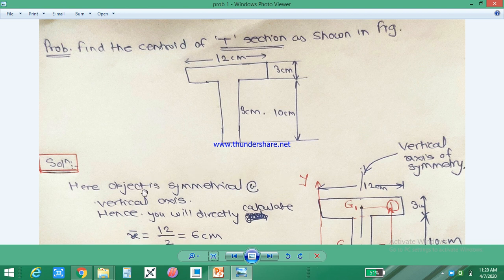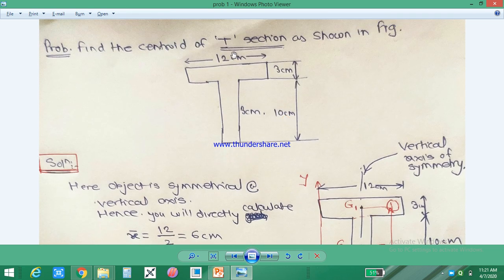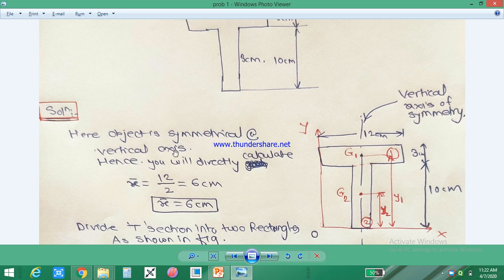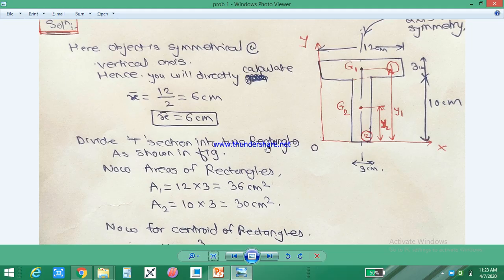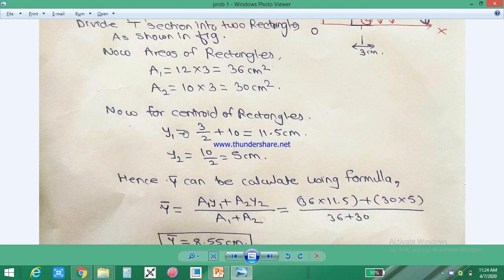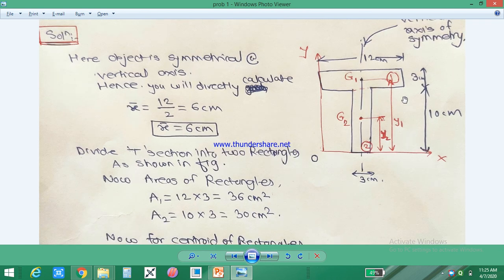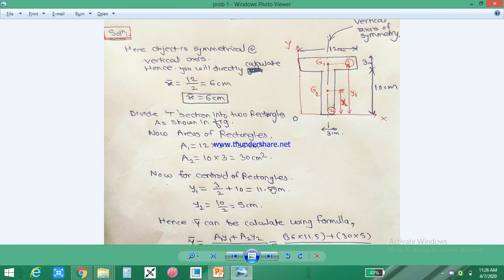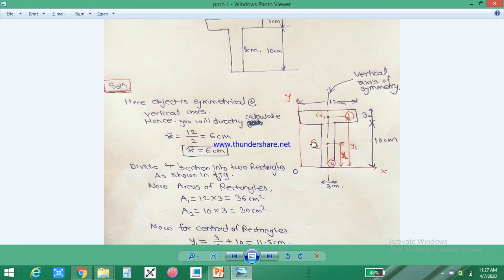Problem on Centroid of T section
Steps to find centroid and centre of gravity